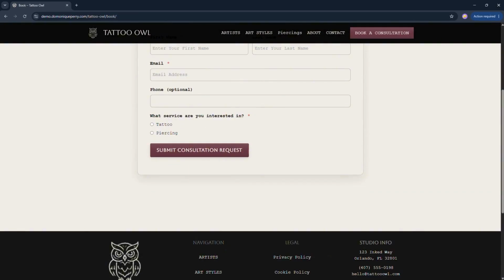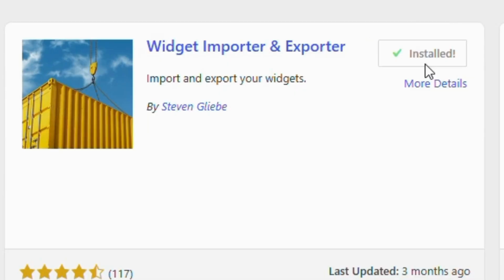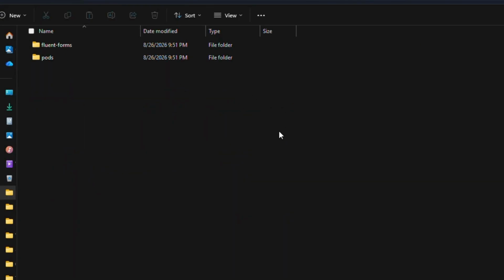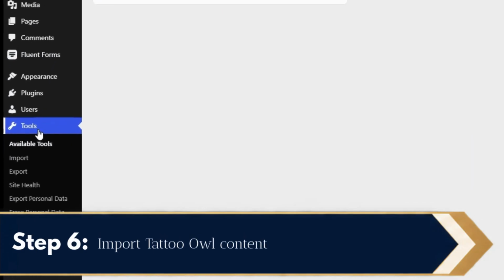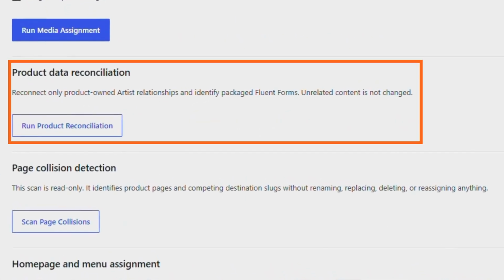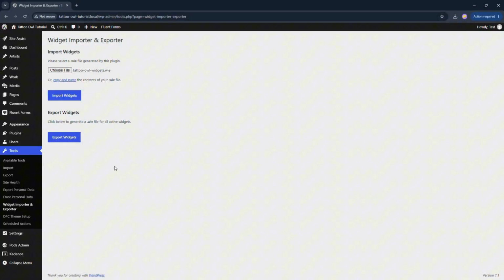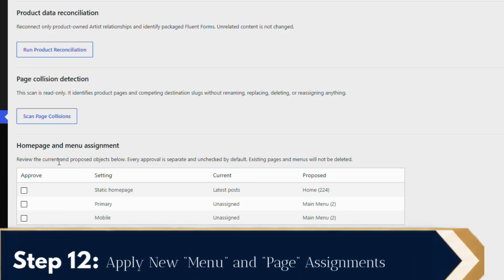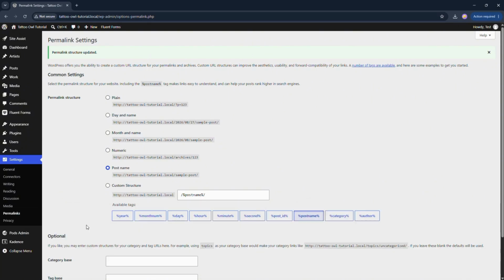How to Install Tattoo Owl | Complete WordPress Theme Setup Tutorial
Learn how to install and set up the Tattoo Owl WordPress theme from start to finish.

In this tutorial, I’ll walk you through the complete Tattoo Owl installation process using the 14-step Quick Install Guide included with your purchase. We’ll install the required theme and plugins, import your Tattoo Owl content and forms, apply the design settings, configure your media, assign your homepage and menus, and complete the final WordPress setup.

By the end of this tutorial, your Tattoo Owl site will be installed and ready for you to begin customizing it for your tattoo studio.

🔗 EXPLORE TATTOO OWL

Purchase Tattoo Owl

00:00 Welcome to Tattoo Owl
00:20 Installation Guide & Quick Install Overview
00:34 Step 1: Install the Kadence Theme
00:48 Step 2: Install Required Plugins
01:46 Step 3: Install the Tattoo Owl Theme
02:11 Step 4: Import the Pods Package
02:39 Step 5: Import the Fluent Forms
03:25 Step 6: Import Tattoo Owl Site Content
04:21 Steps 7 & 8: Product Reconciliation & Media Assignment
04:53 Step 9: Import Tattoo Owl Kadence Settings
05:25 Step 10: Import Tattoo Owl Widgets
06:05 Step 11: Optional Page Collision Scan
06:38 Step 12: Assign Homepage & Menus
07:23 Step 13: Update Permalinks
07:39 Step 14: Update Site Title & Tagline
07:50 Tattoo Owl Installation Complete

🦉 TATTOO OWL SETUP INCLUDES

• Kadence parent theme installation
• Required WordPress plugins
• DPC Theme Setup
• Tattoo Owl theme installation
• Pods package import
• Fluent Forms import
• Website content and media import
• Kadence design settings
• Widget setup
• Existing-site page collision protection
• Homepage and menu assignments
• Final WordPress settings

This tutorial focuses on installing Tattoo Owl. Customizing the demo content, business information, forms, images, artists, services, and other site details will be covered separately.

Tattoo Owl is created by Domonique Perry Creative.